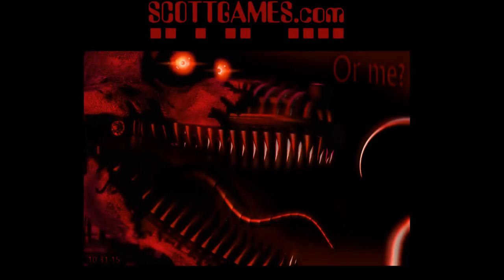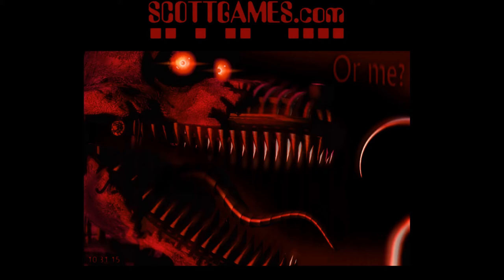[Five Nights At Freddy's 4 OUT OF ORDER!]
Nightmare, nightmare, nightmare and now out of order!
The final chapter, was it me?, was it me? and now Or Me?